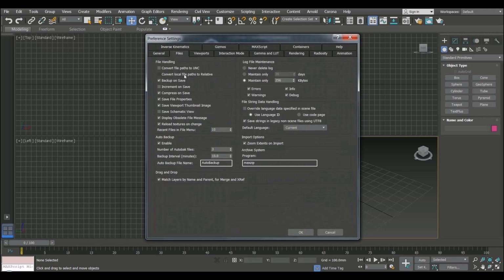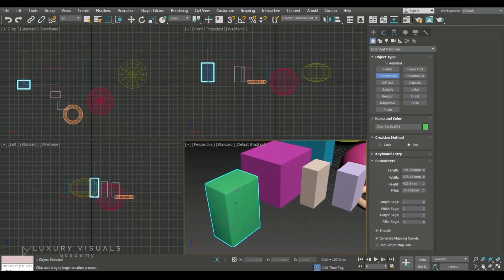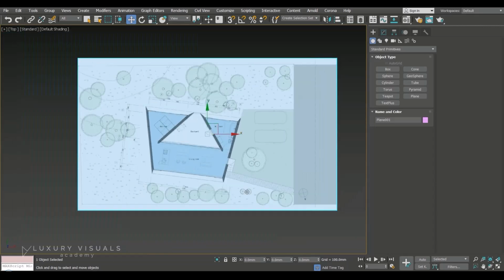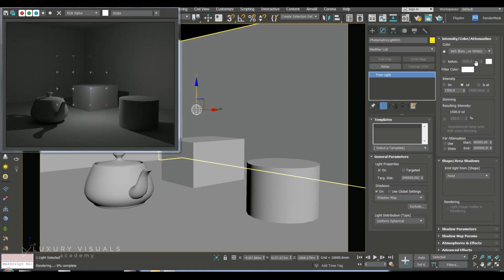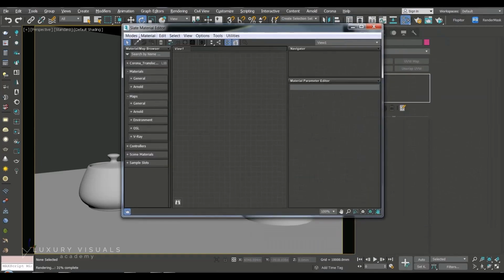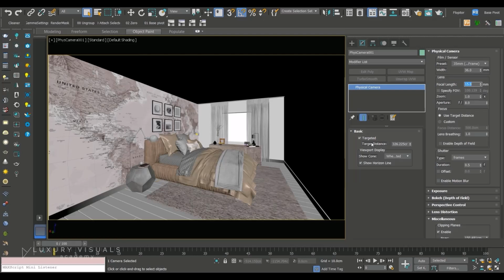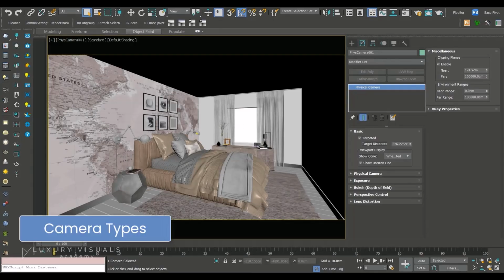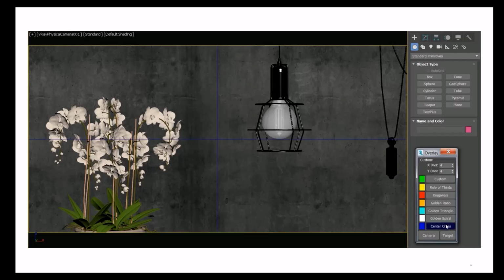How to Get Started with 3ds Max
This 3ds Max tutorial is a beginner's guide to help you take your first steps in the software. You'll get a fast and comprehensive introduction to 3ds Max, covering essential skills like:
0:00 Interface and Setup
4:01 Create, Move, Rotate and Scale
7:53  Viewport Navigation
10:22 Setting Up Plans and Units
11:51 Naming, Colours and Creating Groups
14:02 Adding Cameras and Safe Frames
15:50 Adding Lights
17:28 Camera Exposure and Light Shapes
18:57 Sun Light and Camera Exposure
22:01 Materials
24:28 UV Maps
25:23 Photorealistic Rendering
26:28 Focal Length
29:35 Depth of Field
32:53 Camera Types
34:58 Animate Cameras
36:34 Composition
By the end, you'll be ready to take your first steps in 3ds Max.

Join 3500+ Digital Artists staying up to date with the industry news